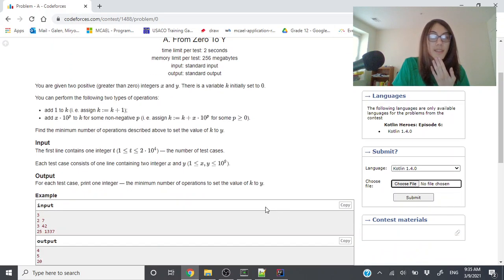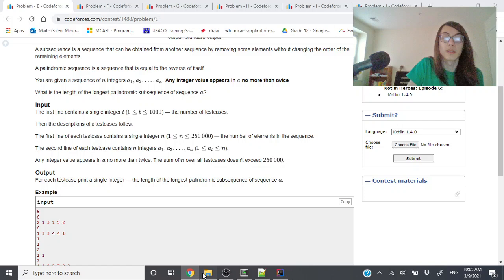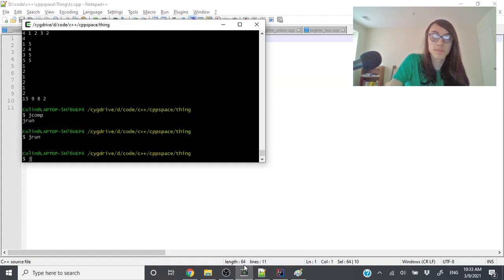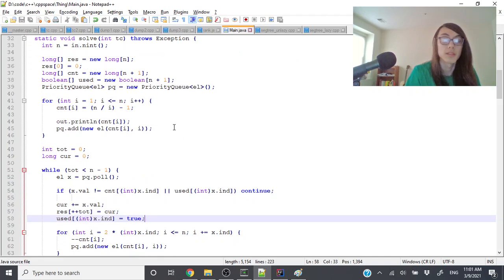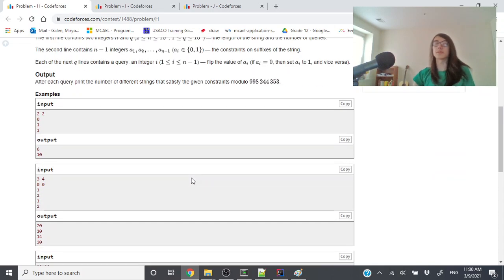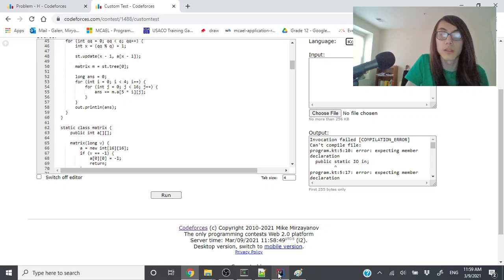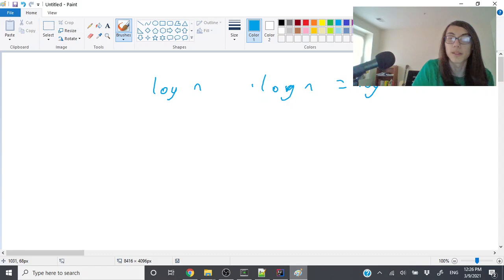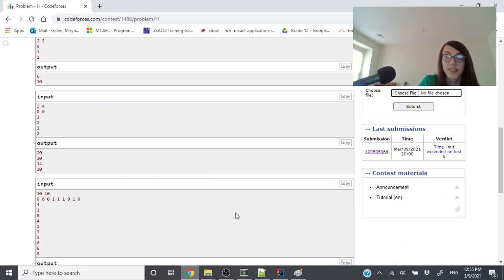Codeforces Kotlin Heroes 6 Screencast (14th, with facecam) + Solutions (A-G)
Not much to say, this went well, except for maybe H (not sure yet if my solution is correct, I'll post an update in description/comments if I get it to pass. I may also have to make the facecam smaller so it doesn't block some of the drawings.

I wore my Kotlin Heroes 4 t-shirt to flex and it seemed like it worked out :)

Some setup notes: I use IntelliJ for the conversion from Java to Kotlin, and you can find my Java template above.

also, no clue why, but this took an incredibly long time to upload

Timestamps:
Intro/rushing into A 00:00
A (solving) 00:51
B (solving) 03:42
C (solving) 09:04
D (solving) 15:46
E (solving) 27:08
F (solving) 38:42
G (reading) 1:01:54
Intermission 1:04:14
G (finishing) 1:09:15
H (trying) 1:27:20
Randomness 2:28:10
A (solution) 2:29:18
B (solution) 2:31:23
C (solution) 2:37:14
D (solution) 2:41:23
E (solution) 2:51:25
F (solution) 2:57:21
G (solution) 3:04:26
H (idea) 3:17:22
Outro 3:20:12